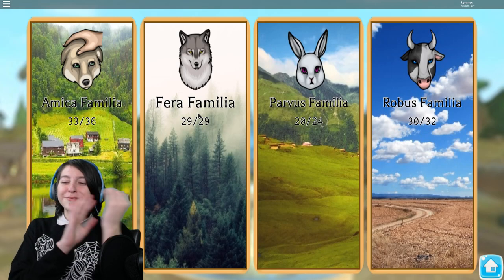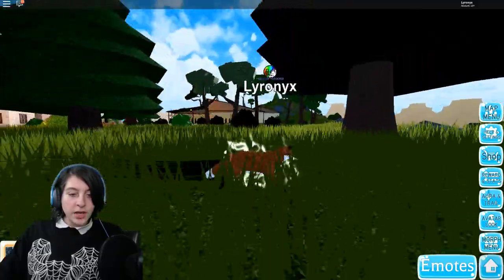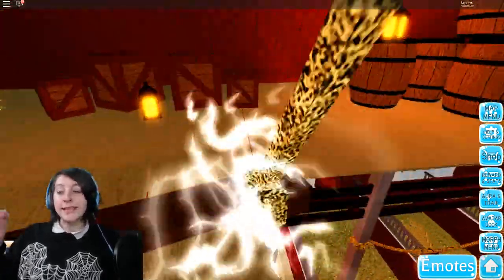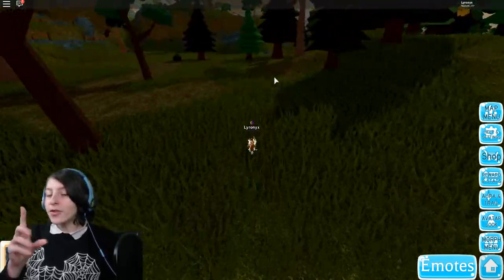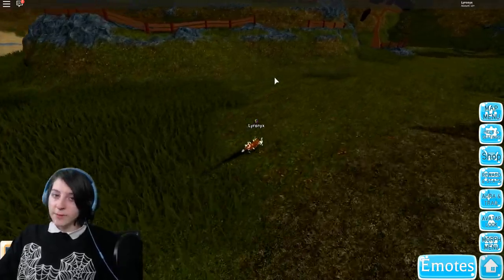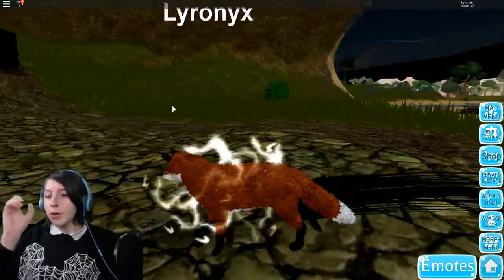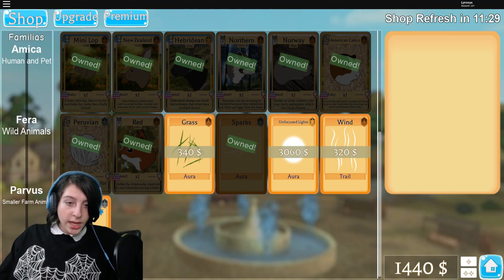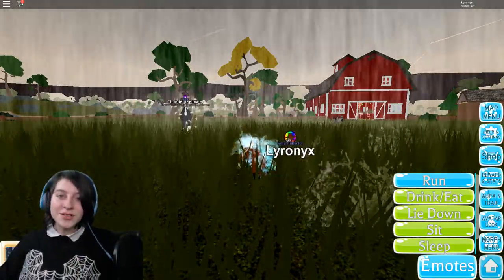ROBLOX FARM WORLD Adult vs Baby Fox, COMPLETE! Selling My KITSUNES! + Wind & Blue Fire Trails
Roblox Farm World Adult vs Baby Fox, complete family, selling my Kitsunes for money and new wind and blue fire trails!